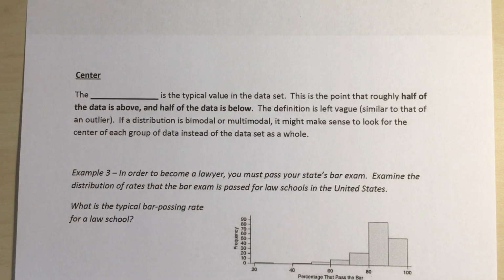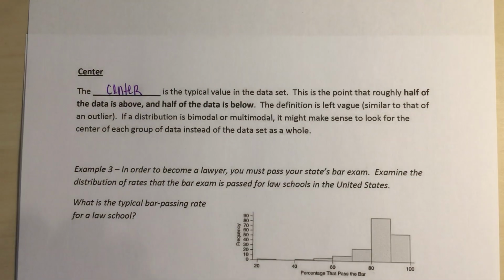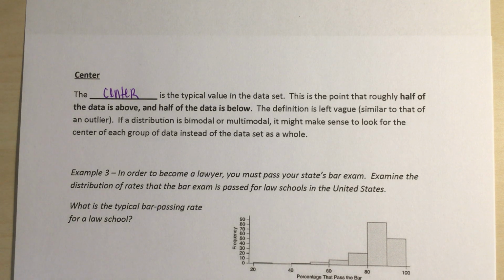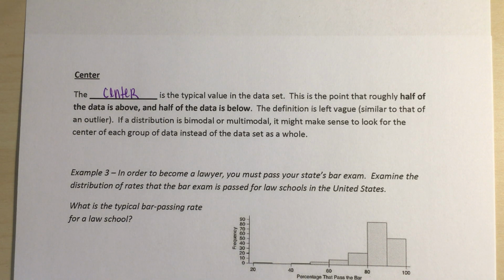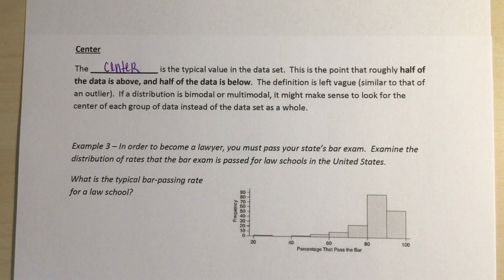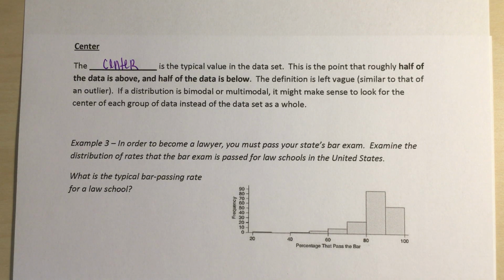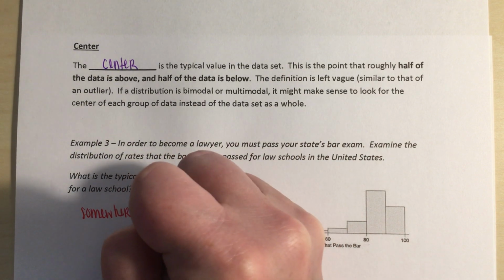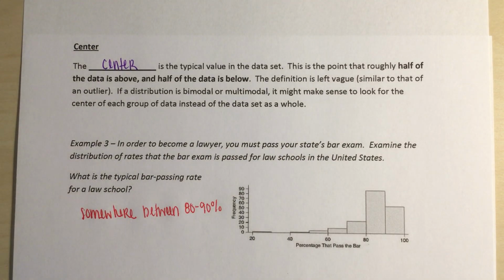Math 126 - Section 2.2: Summarizing Important Features of a Numerical Distribution - Center